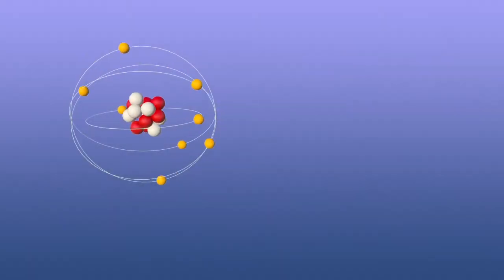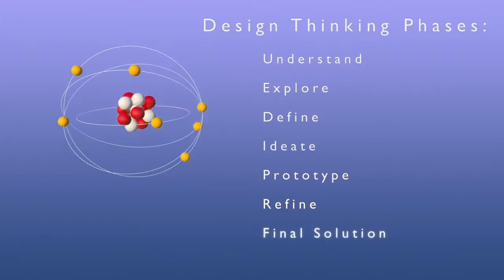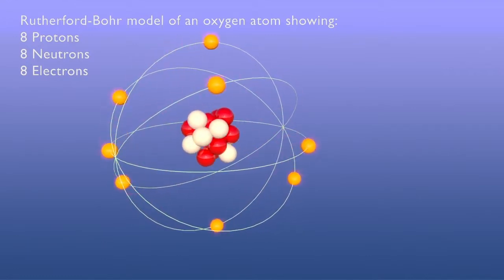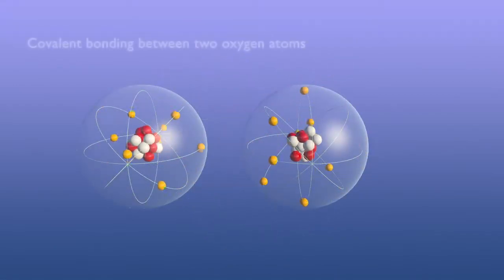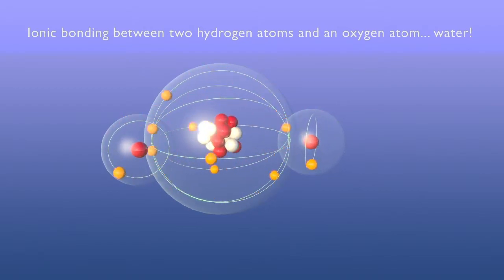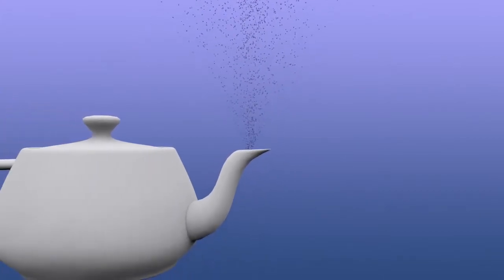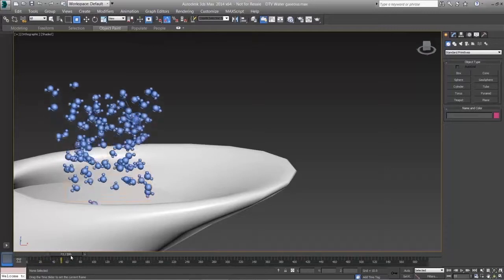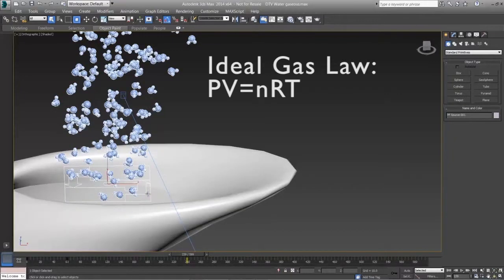Design Thinking: Molecules